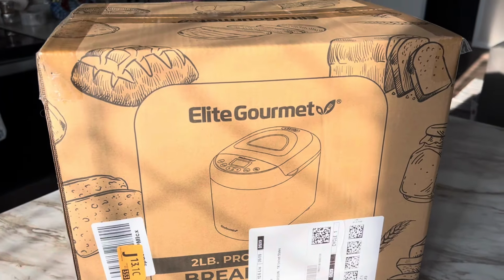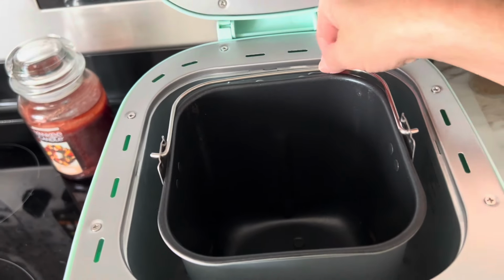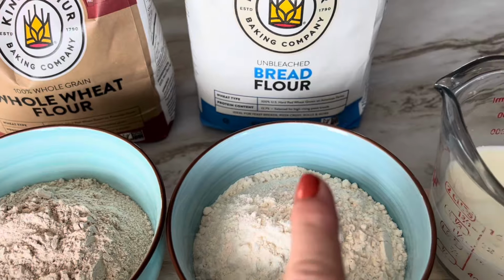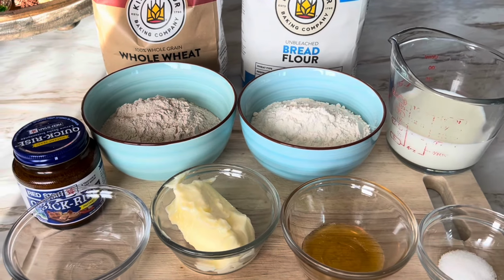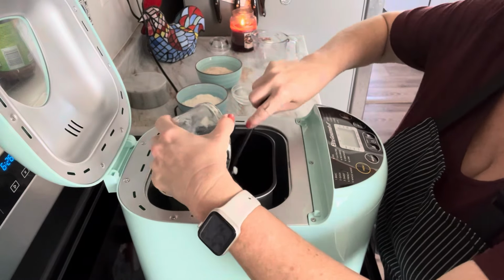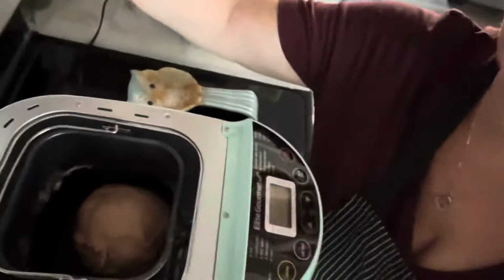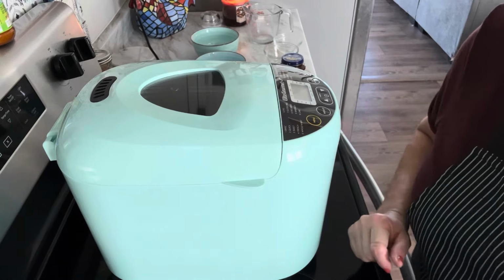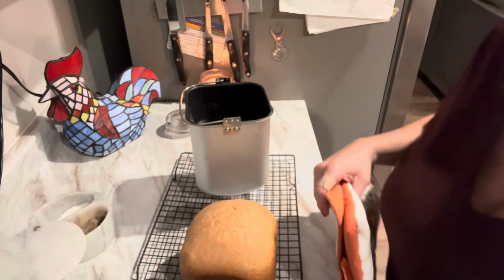Bread Machine Honey Wheat Bread | Bread Machine Unboxing | Egg Free Bread Recipes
🔴 Ingredients list correction at 4:13 it's 3 tablespoons of water! 🔴
Hey friends, I'm so excited share about a new bread maker I recently purchased as well as the recipe for some delicious honey wheat bread! We have been loving the fresh baked bakery bread from my store so much that I wanted save some money buy baking it at home, but the start of a very busy school year for my kids made me get a little creative. I just honestly don't have the time to make endless loaves of fresh bread at home at the moment, but an automated bread maker has been a wonderful solution for me and my family. It's been such a treat for us to have fresh sandwich bread to enjoy and whenever we want!  I hope you enjoy the honey wheat bread recipe if you give it a try, and more tasty  bread maker recipes are coming up on the channel! As always, thanks for spending a little bit of you time with me today, love y'all! xo - M

Thank you all for your friendship and support in any form, and I love to read your comments!

*Set of 12 silicone baking cups
*Set of 2 quality silicone baking mats
*Set of 5 colorful silicone bowl scrapers/spatulas
*marble salt and pepper cellar